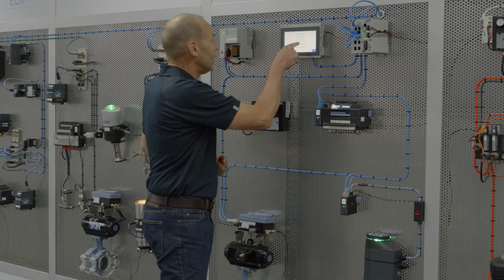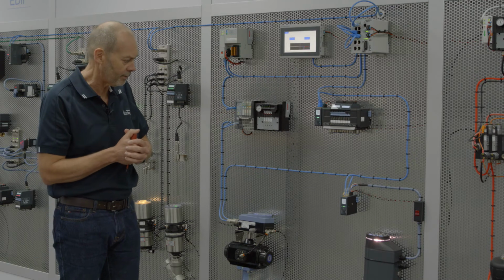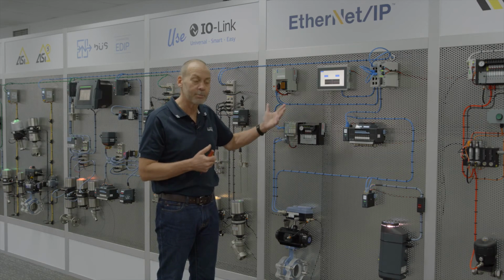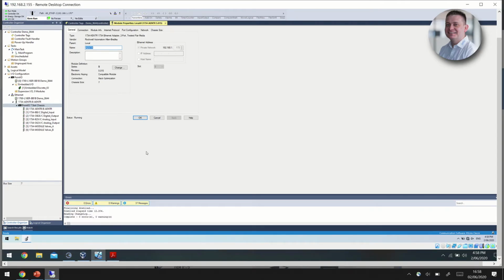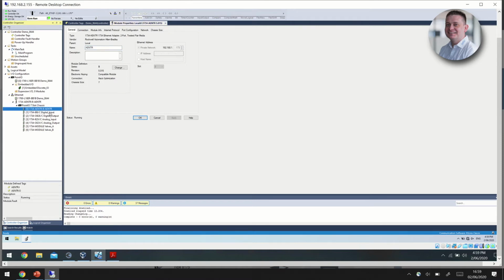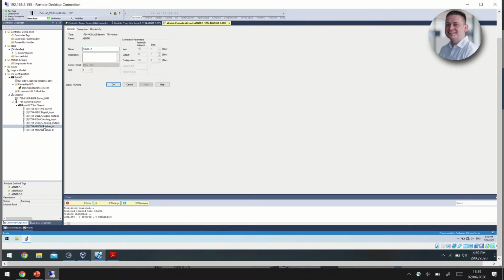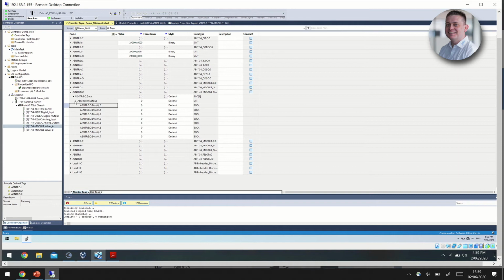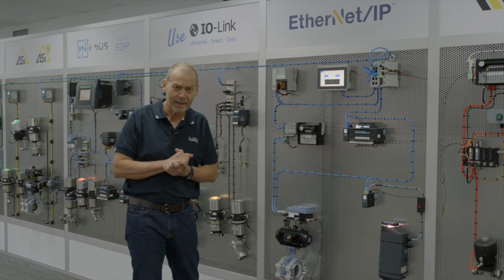Bürkert Bytes: Network & Technology Series: EtherNet/IP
Chris Hoey, Managing Director of Bürkert Australia shares and showcases the technical capabilities of our fieldbus connectivity for Ethernet IP.